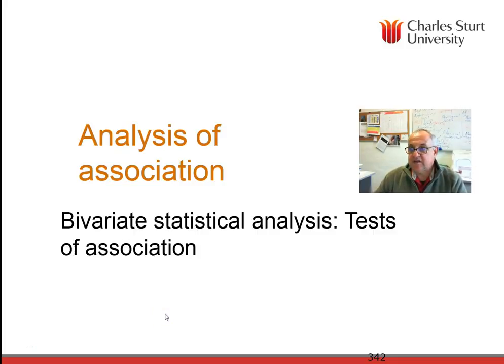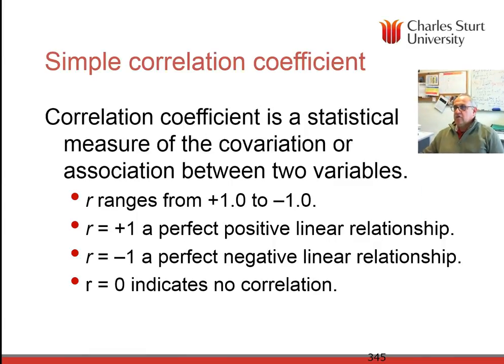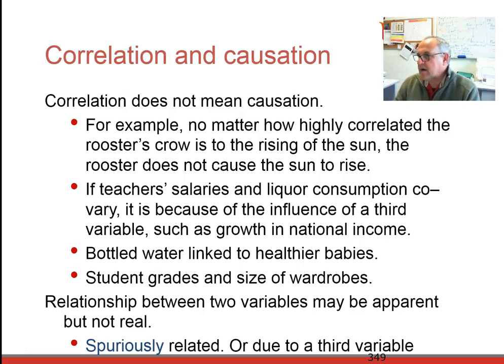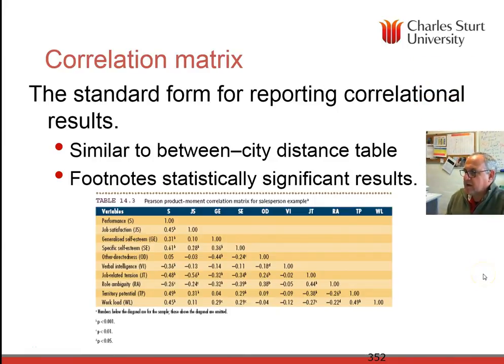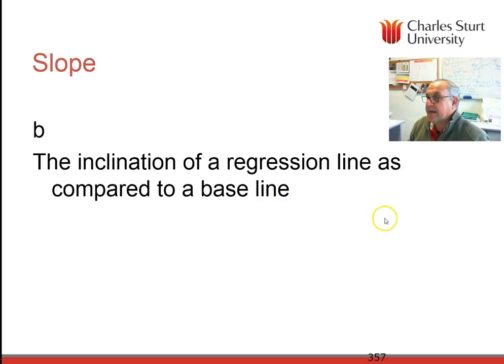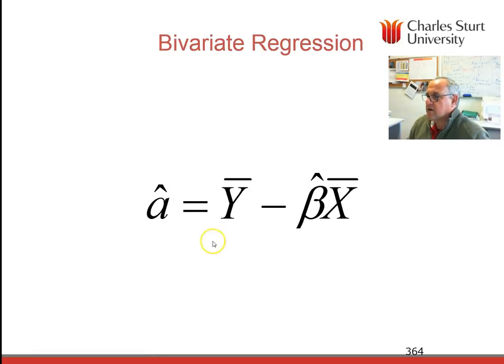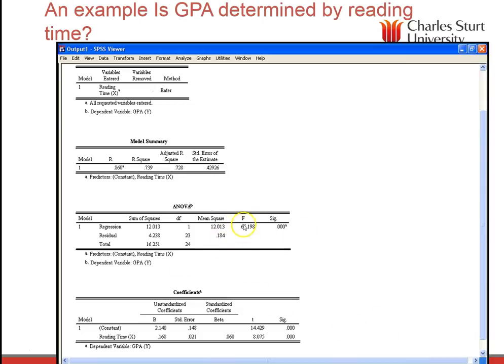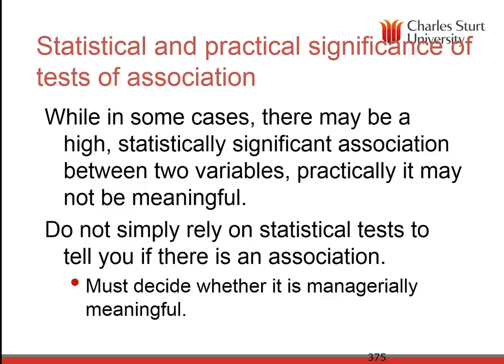DBA712: Analysis of Association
This video is basic introduction to the analysis of association